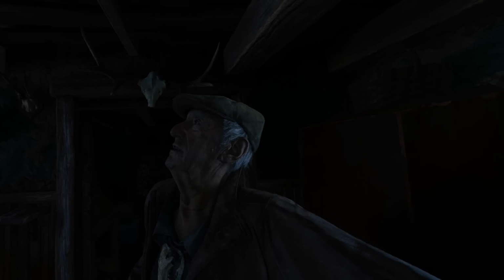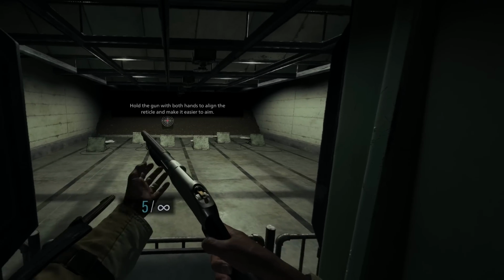Sony PlayStation VR2: Some of the best Games at launch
As the flood gates for PSVR2 coverage come off, I have a packed few weeks of dedicated reviews, info and more coming up. With the wealth of over 40 games hitting the launch window and I have been provided review code for a good selection of those, I wanted to offer you a fast look at some of the best games to try out your new headset, both in quality, immersion and also ease of entry if new to the VR space. If you have not taken the plunge for VR as yet, then hopefully this video can help you decide if it works for you or not.

As a full time Software/Hardware Engineer for the past 35+ years I run this channel as a side project to my full time job. As such I have and remain fully independent and always sim to deliver concise, accurate, factual review, news and data to inform you as much as I can.

As such, if you do enjoy the content on the channel and site, then please consider Subscribing, Liking & sharing it where possible as all these things help increase my view, reach and play into the YouTube Algorithm, thank you.

Watch in 4K/60 for the best experience.